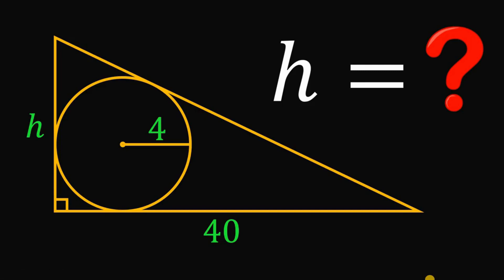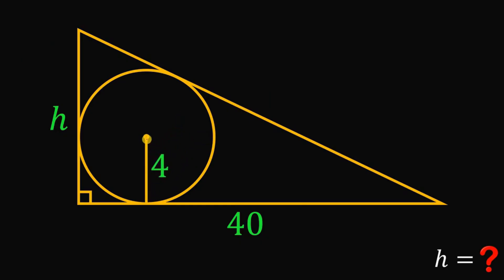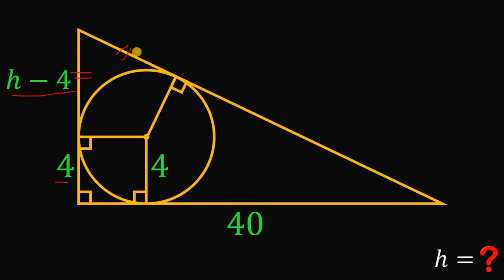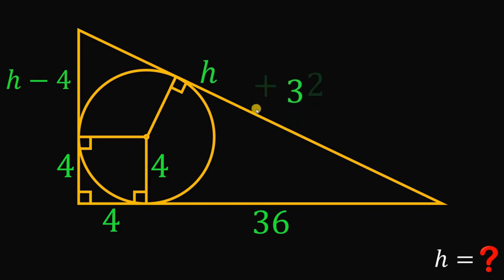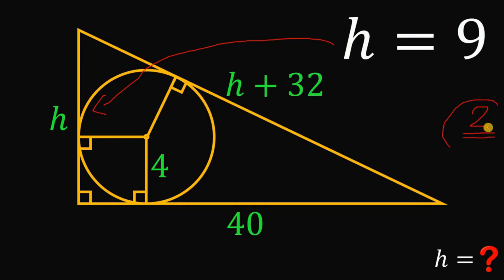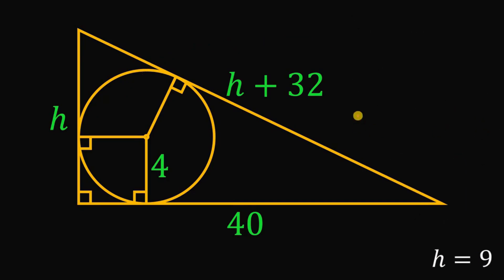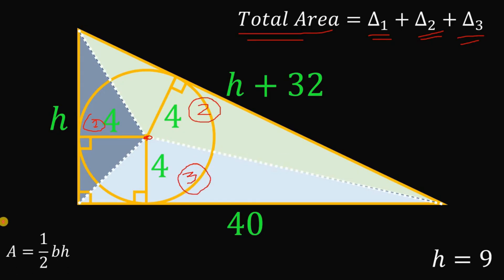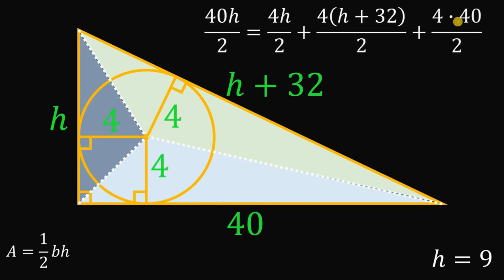A Nice Geometry Problem | Find h